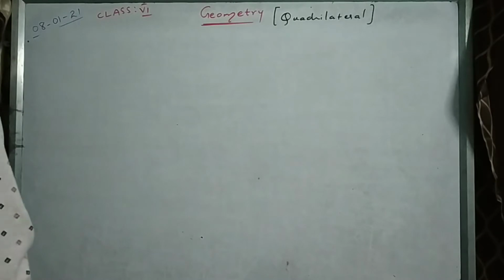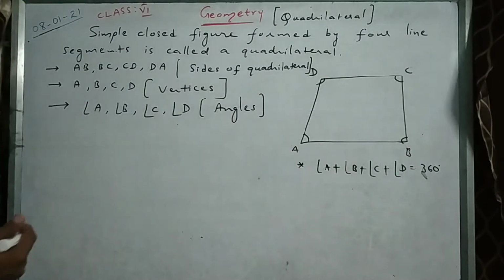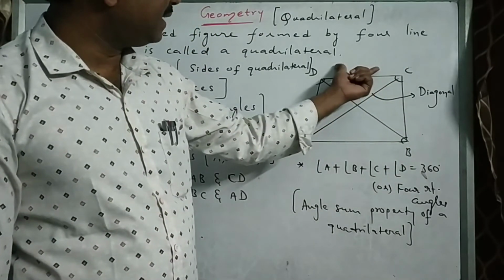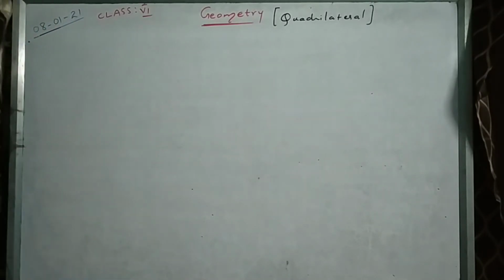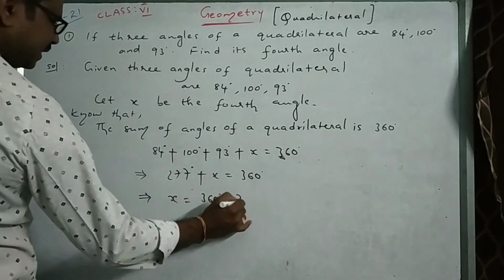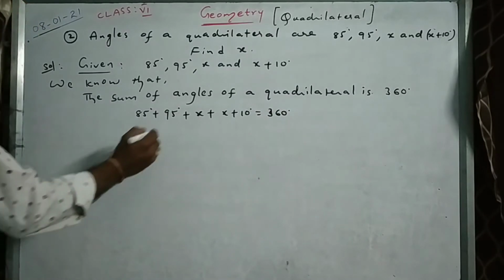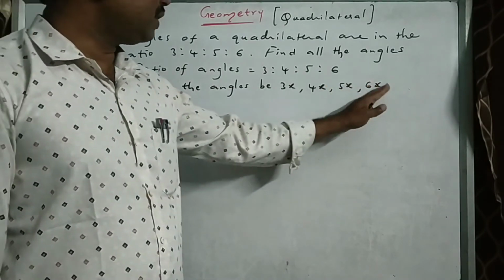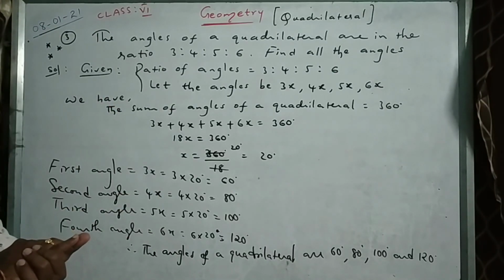ICSE Mathematics|Class 6| Geometry|Quadrilateral|08-01-2021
Problems on angle sum property of Quadrilateral